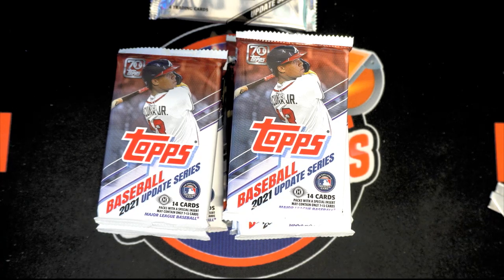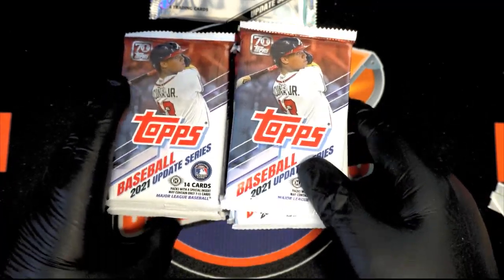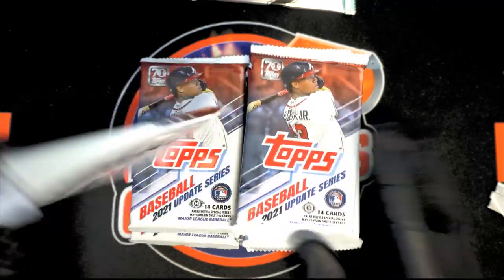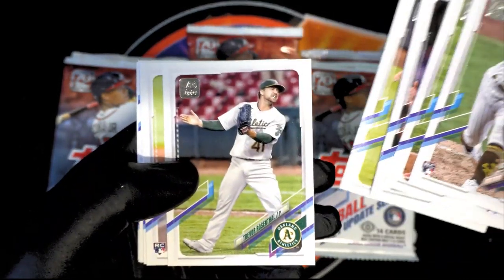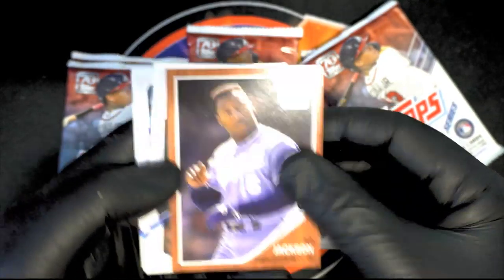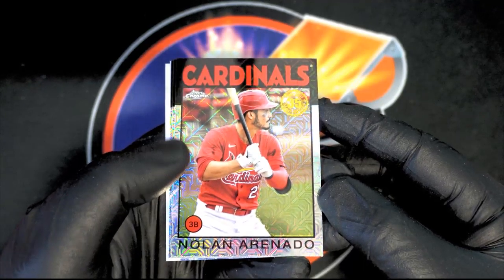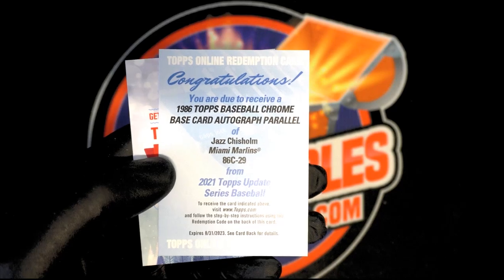2021 Topps Update Baseball HOBBY box ID 21UPDHOBB107 COMPLETE & SILVER RANDOM MONSER HIT!!